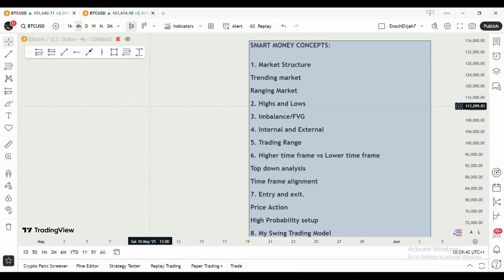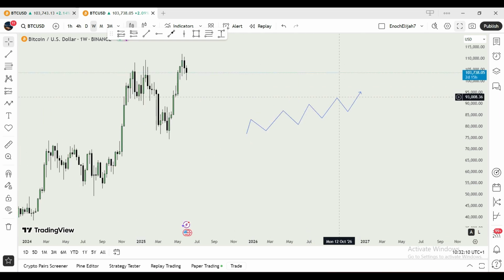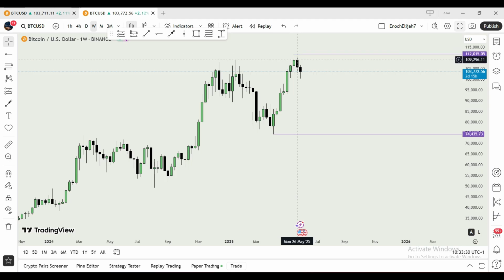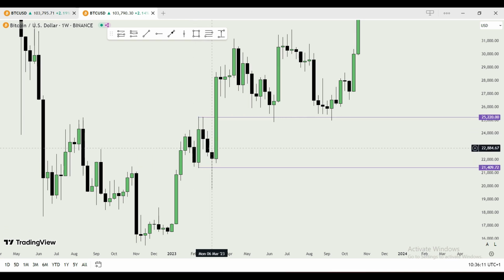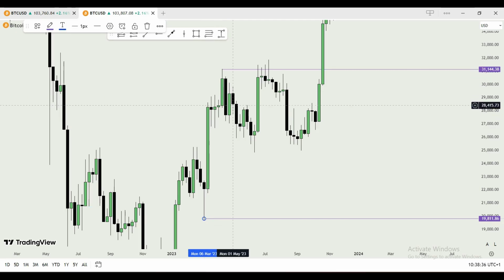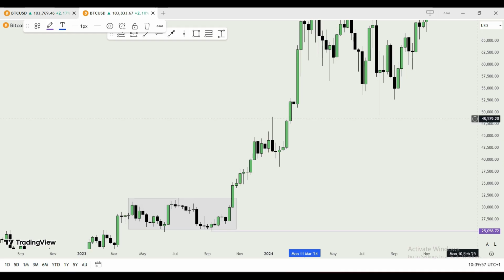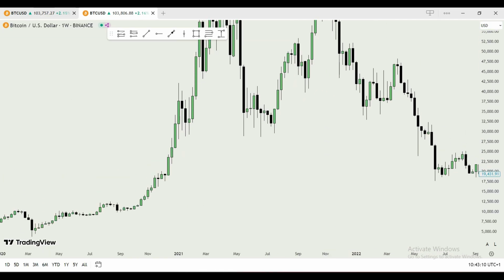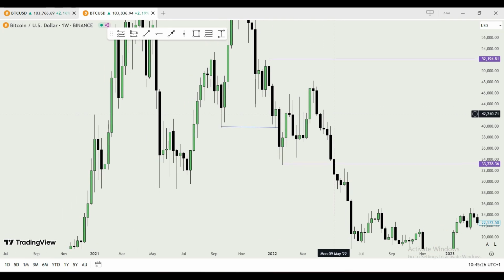Smart Money Market Structure - Understanding Your Highs and Lows